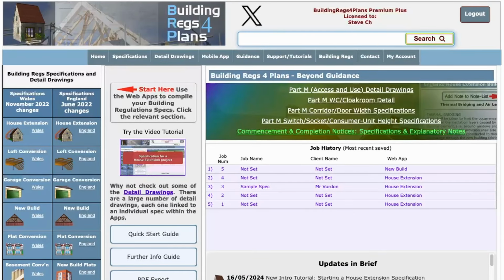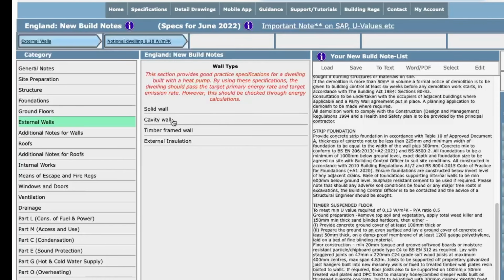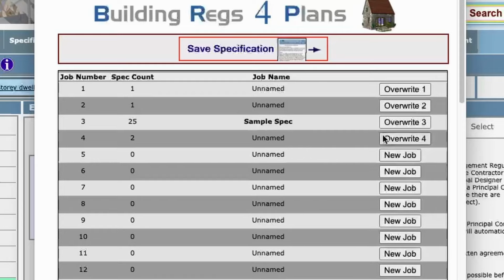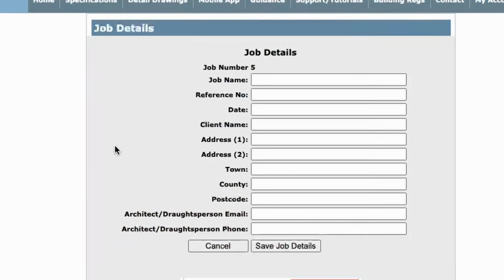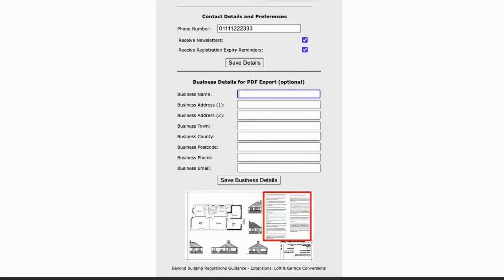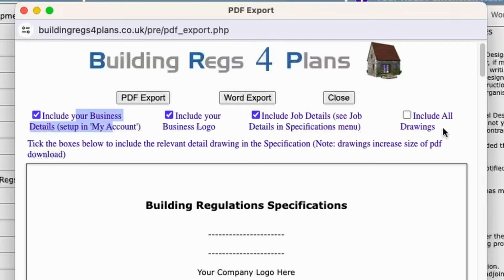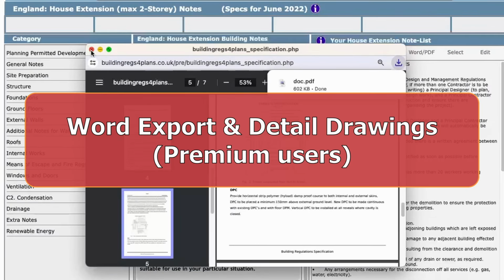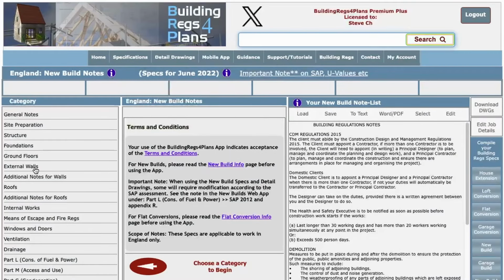In-Depth tutorial: Export & Save a Building Regs Spec & Detail Drawings for your Building Regs Plans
In-Depth tutorial on Creating, Saving and Loading a Building Regs Specification using BuildingRegs4Plans website for inclusion on your Building Regs Plans.
Exporting a the Building Regulations Specification to PDF and Word.
Including Building Regs Detail Drawings on the PDF and Word Exports.
Setting additional information such as business details, job information and client details for inclusion on the PDF/Word document.
Accessing detail drawings in DWG and DXF CAD formats for use on Building Regs Plans.
Uploading a business logo for inclusion on the PDF/Word Export.
Exporting Building Regs Plans for submission to Building Control for Approval.

BuildingRegs4Plans provide various registration options including Standard and Premium.
- Standard registration gives access to the library of Building Regs Specifications for Domestic Building Projects (Extensions, Loft/Garage/Basement/Flat Conversions, New Builds, Garage Builds and New Build Flats).
-Premium registration gives access to the Building Regs Specifications AND the library of Detail Drawings.
When used for multiple plans throughout the registration period, the cost of the service when considered per plan/project is very low and represents very good value, saving hours of work in preparation of the written specification and in the creation of detail drawings.

There is also a mobile app available, QuickSpec, which provides easy and quick access to the library of Building Regs Specs which can be useful as a reference tool when out on-site.

For many areas of the build, our wide range of specs & drawings offers a choice of insulation type, span, roof type (pitched / flat, vented / unvented, cold / warm), floor construction e.g. timber suspended, block & beam, solid floor (screed / tongue & groove) & wall construction e.g. cavity walls (full/partial fill), solid walls, timber framed, tile/render finish etc. Many of the specifications and detail drawings, particularly those for Walls, Roofs and Floors, provides information on U-Values.

See how quickly and easily you can create your Building Regs Specifications for your Building Regs Plans...

Time stamps
00:12 Introduction
01:11 Compile a New Build Specification (in brief)
02:54 Saving your Building Regs Specification
03:45 Clearing the Specification (to start a new one)
04:05 Loading a Building Regs Specification
04:30 Naming a Project and Editing Project Details
06:36 Setting and Editing Business Details (for display on the Exported Specification)
07:26 Exporting the Building Regs Specification to PDF or Word
08:32 Including Detail Drawings on the Export
09:05 Export to PDF
09:55 Export to Word
10:32 Downloading DWG CAD files for use directly on Building Regs Plans
10:45 Uploading a Company / Business logo (for inclusion on the Export)